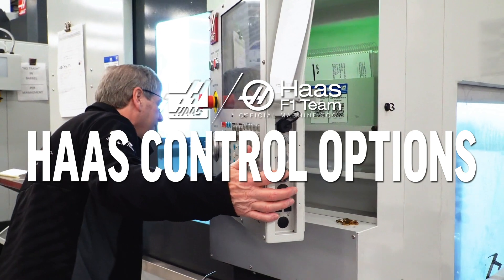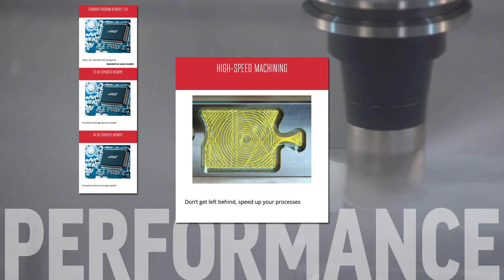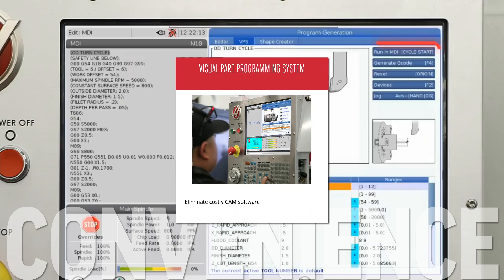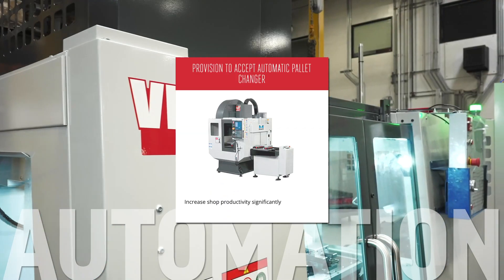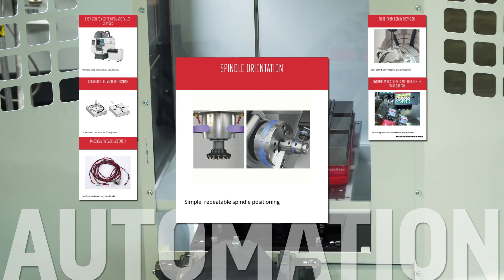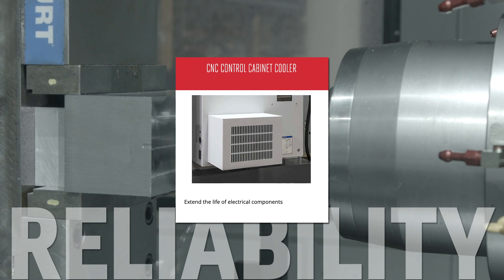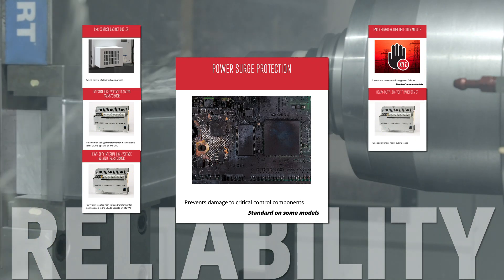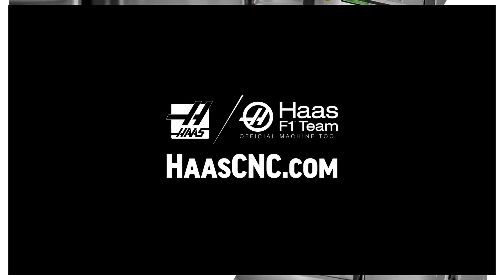Haas Control Options Overview - Haas Automation, Inc.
Haas has many options available for augmenting and enhancing the performance of our control. These options allow you to tailor the performance of your machine to your shop environment and the type of machining your doing.